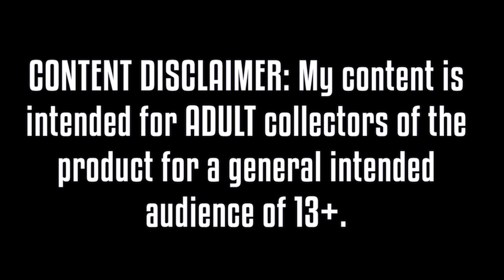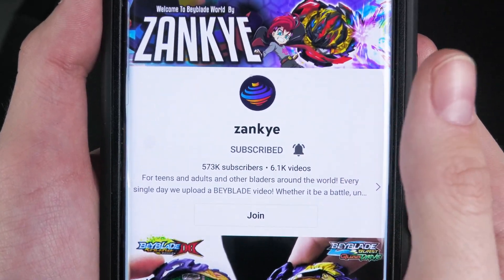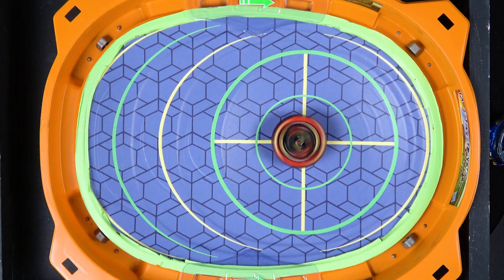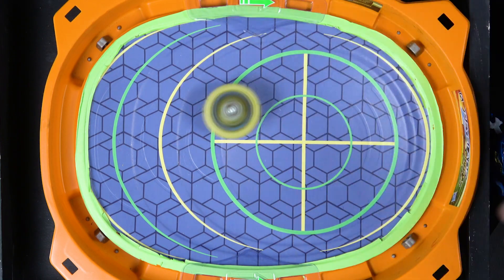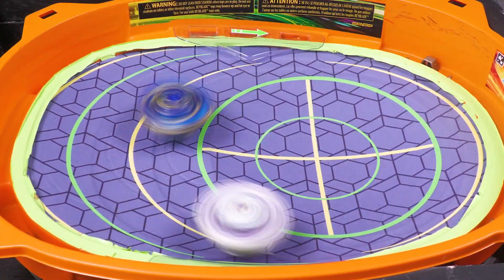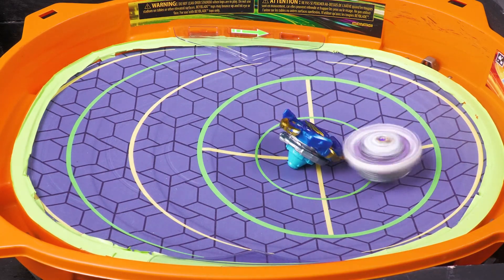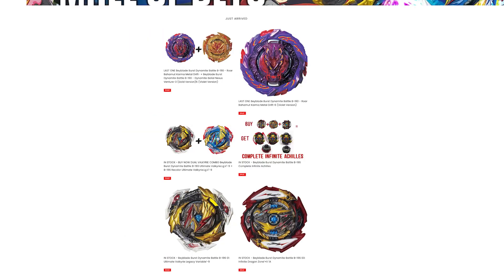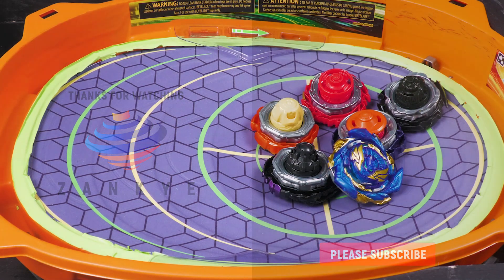SALVAGE VALTRYEK Is The STRONGEST Stock QuadDrive Beyblade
Salvage Valtryek Is The TOUGHEST Stock QuadDrive Beyblade

JUMP OR NO JUMP?! Salvage Valtryek V7 VS Savior Valkyrie Hasbro VS Takara Tomy QD DB

YOU CAN BUY HASBRO BEYBLADE BURST HERE :
AMAZON

TARGET - goo.gl/Ya285E